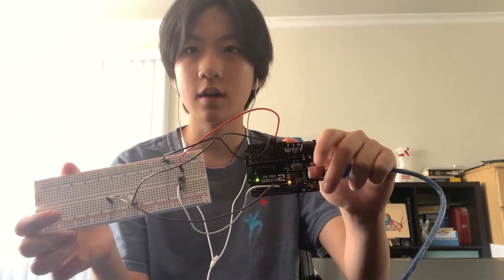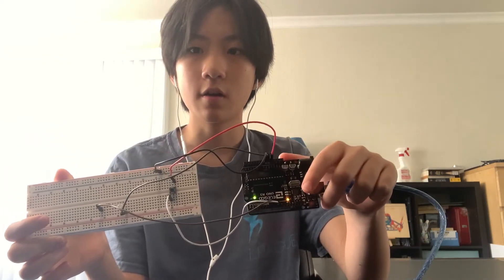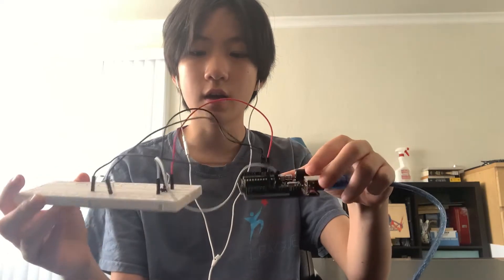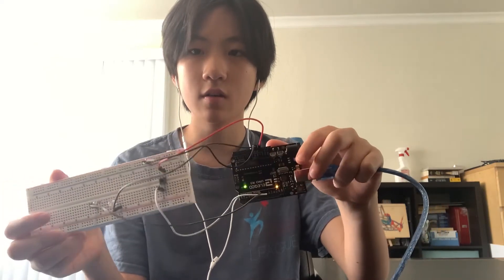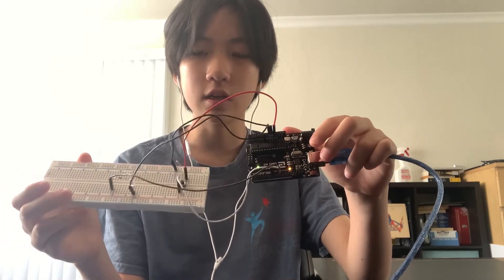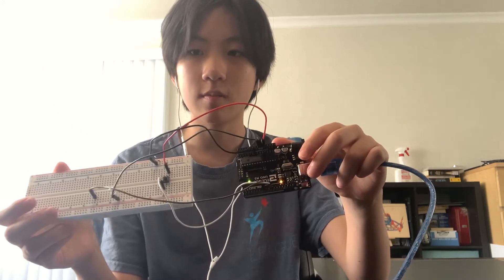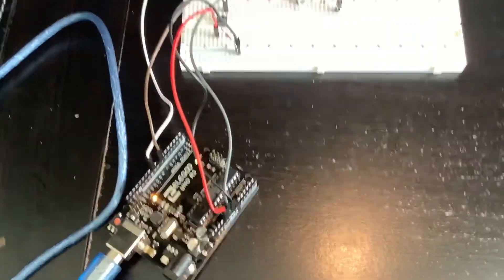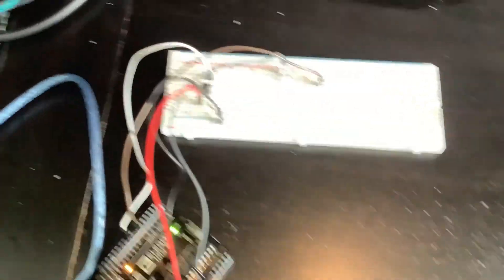Chloe H Milestone 1